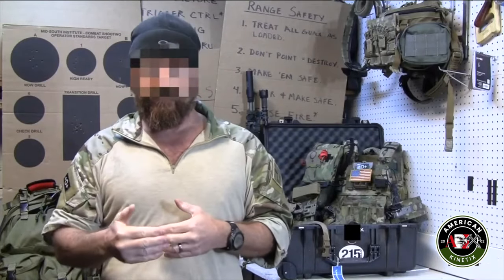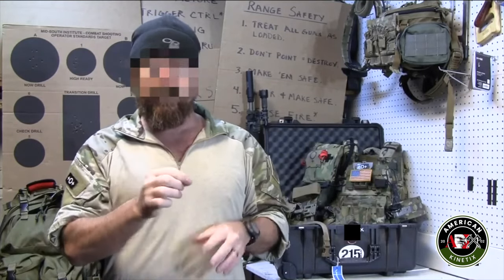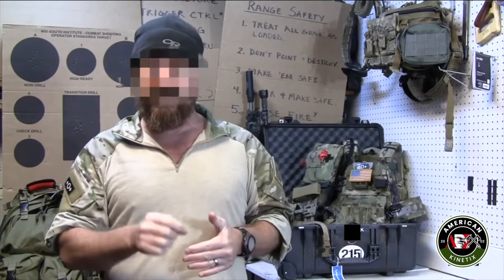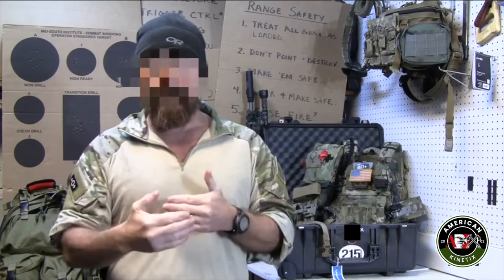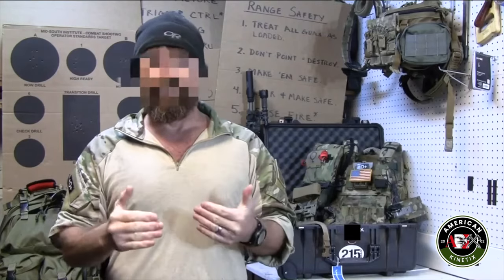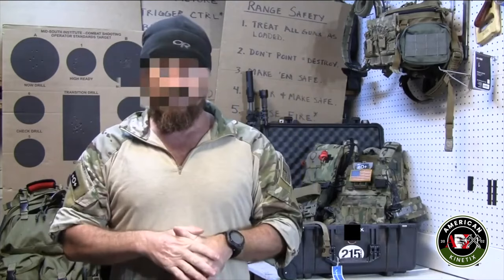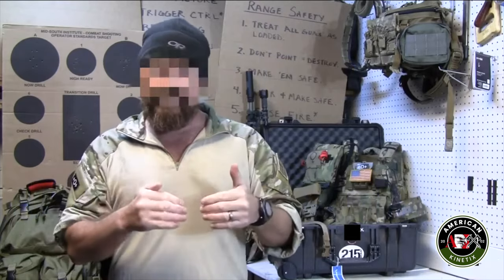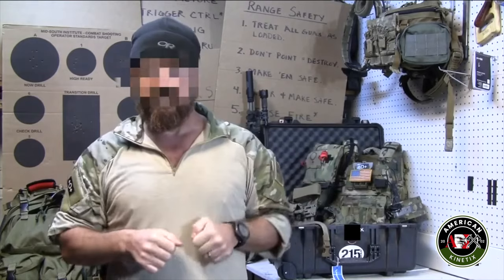SETTING UP THE BAD GUY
In real life, you may have a great plan, stellar gear and training like no one else, but the bad guy still gets a vote. How fast he falls - or whether he falls at all - dictates the speed of the fight.

In this episode of GET.AFTER.IT we look at how to set up the bad guy, which really means how to set yourself up for success.